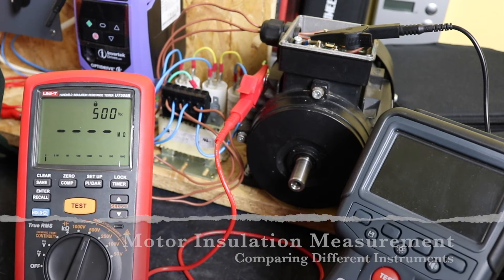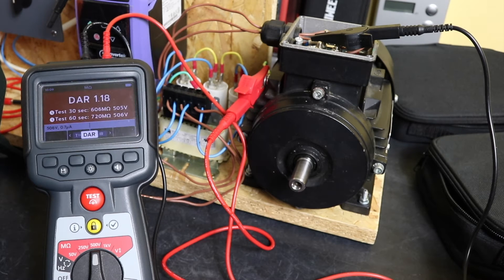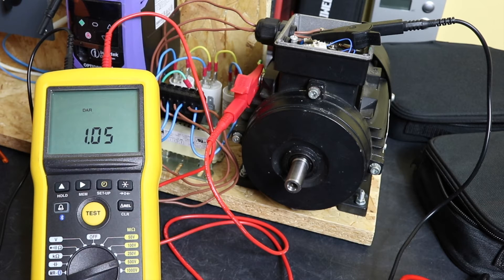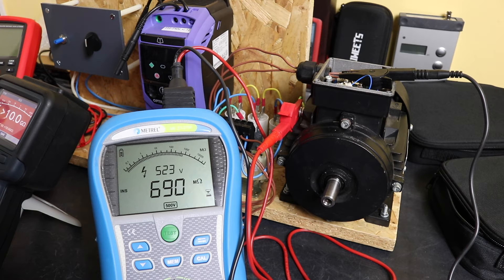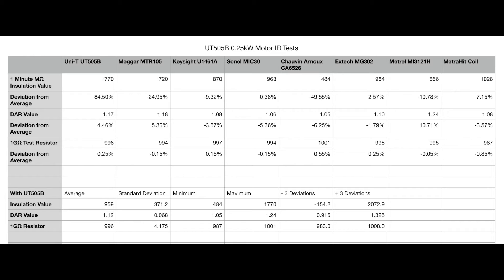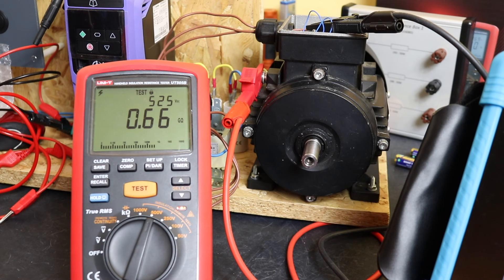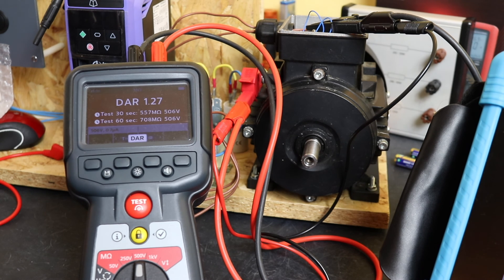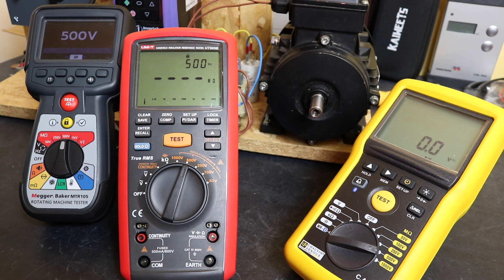UT505B Insulation Resistance Test Comparison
Testing the 0.25kW motor with a variety of insulation testers and comparing the results to the UT505B that produces a much higher reading.

Uni-T UT505B on Amazon UK;

0:00 Introduction
0:40 DAR Test with UT505B
1:40 DAR Test with MTR105
2:42 DAR Test with U1461A
3:28 DAR Test with MIC30
4:02 DAR Test with CA6526
5:04 DAR Test with MG320
6:12 DAR Test with M3121H
6:55 DAR Test with MetraHit Coil
7:40 Results Table
10:19 UT505B Scope Tests
12:48 MTR105 Test With Capacitor
13:43 CA6526 Test with Capacitor
14:12 Summary